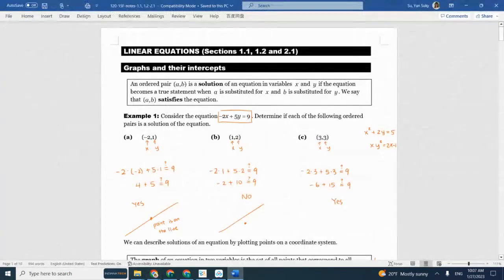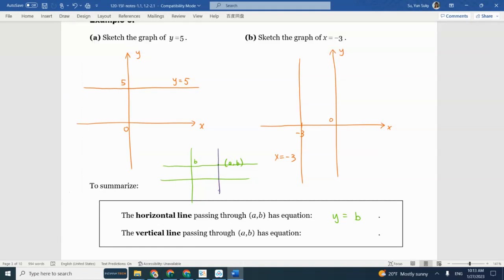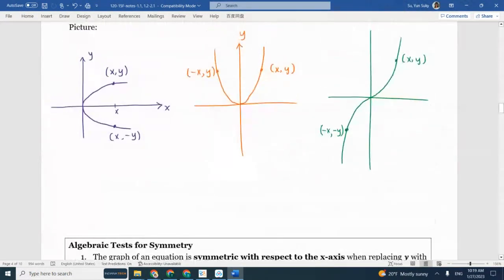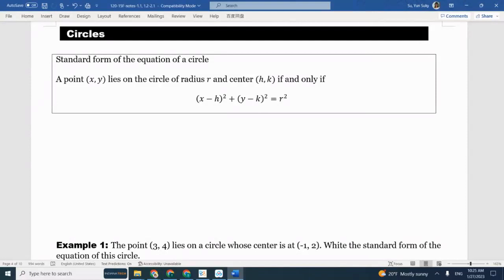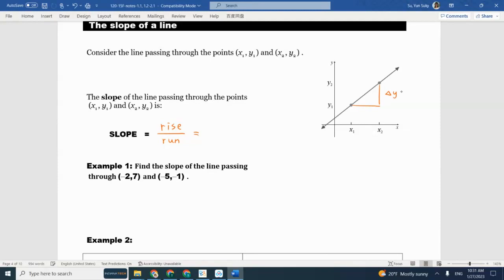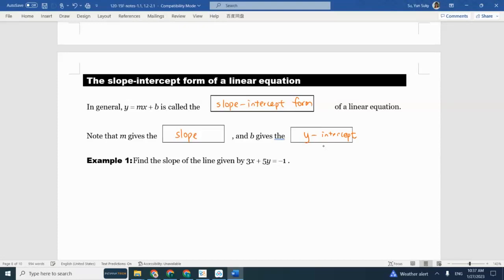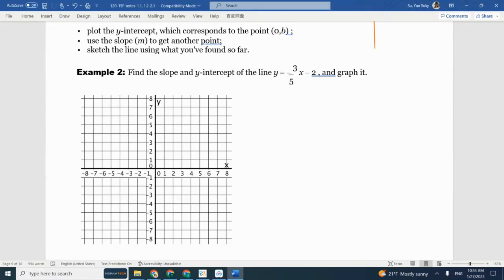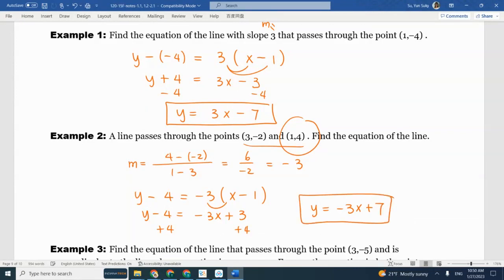MA1030 Applied Algebra 2F